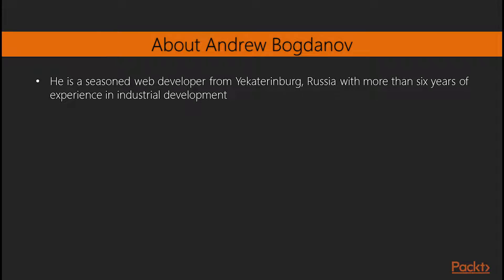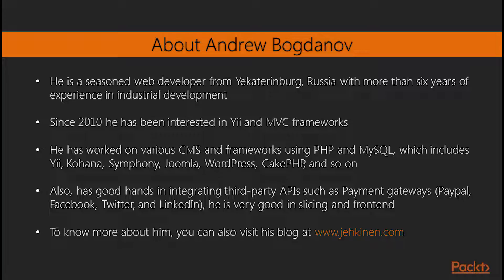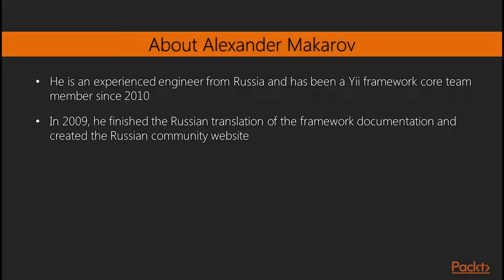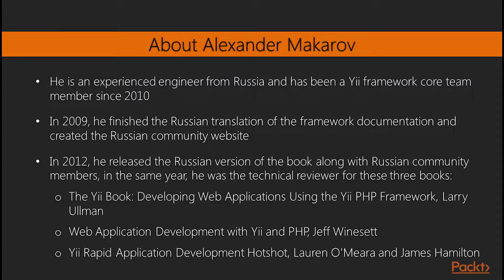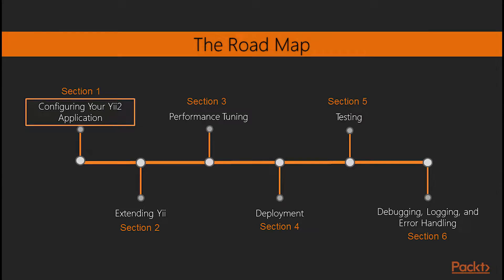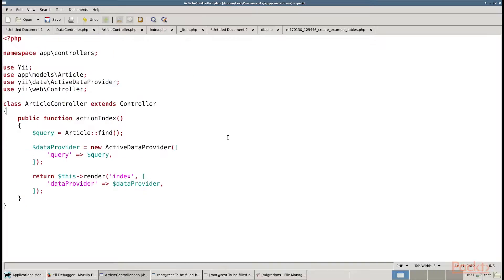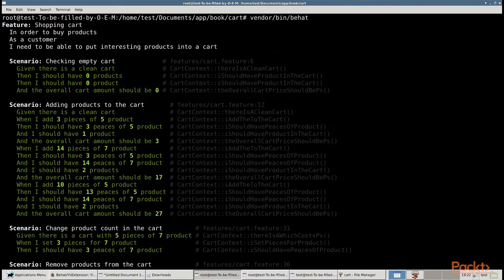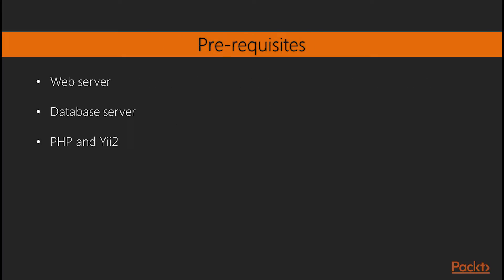Yii2 Application Development Solutions - Volume 2 : The Course Overview | packtpub.com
This video gives an overview of entire course.